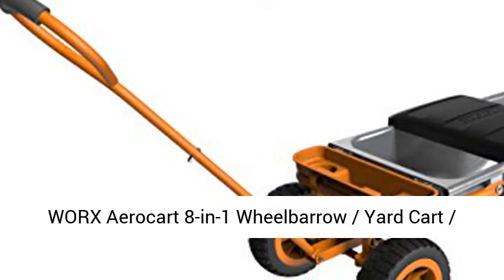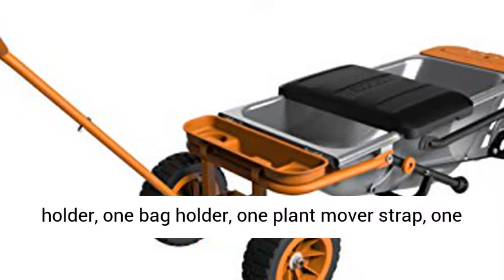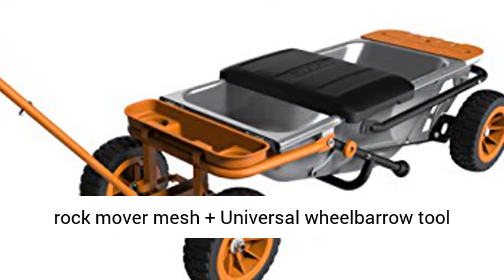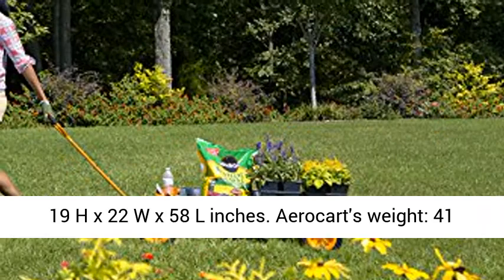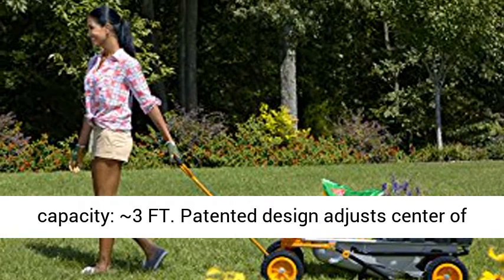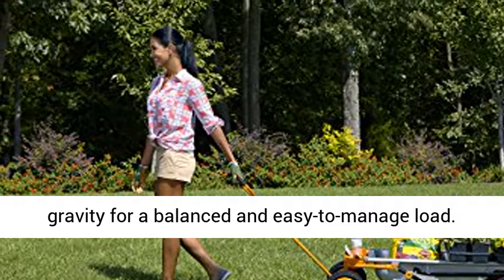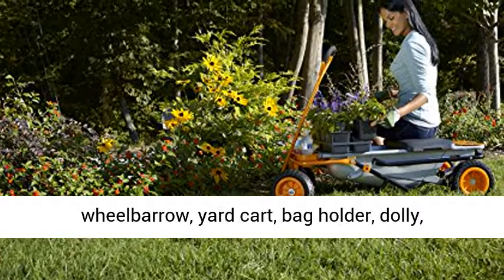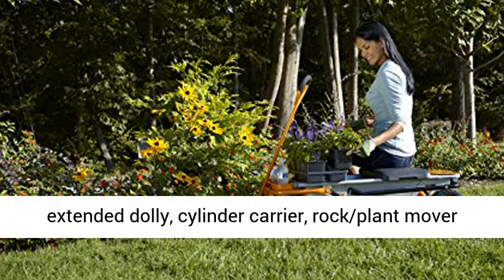WORX Aerocart 8-in-1 Wheelbarrow / Yard Cart / Dolly + Attachable Wagon Kit - Overview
Your purchase includes: One WORX WG050 Aerocart, one cylinder holder, one bag holder, one plant mover strap, one rock mover mesh + Universal wheelbarrow tool holders
Aerocart's dimensions (wheelbarrow mode): 19” H x 22” W x 58” L. Aerocart's weight: 41 lbs.
Dolly load capacity: 300 lbs. Wheelbarrow weight capacity: 300 lbs. Wheelbarrow volume capacity: ~3 FT
Patented design adjusts center of gravity for a balanced and easy-to-manage load
Turbo Lift design makes a 200 lb wheelbarrow load feel like 17 lbs
Easy assembly required. Instantly converts between a lightweight wheelbarrow, yard cart, bag holder, dolly, extended dolly, cylinder carrier, rock/plant mover & trailer tote.

A Configuration for Every Job
No more waiting for someone to get home from work, or asking your neighbor for help. The Aerocart lets you turn what used to be two or three-person jobs into something you can do yourself.

Lift Smarter Not Harder
Just load and lean. The Aerocart fulcrum (the wheels) are positioned by Worx engineers in exactly the right place, to perfectly balance an awful lot of weight with the least amount of required effort. You’ll feel like a Supermover.

The Aerocart specializes in making enormous jobs manageable. Hold up to 300 lbs and move it from one place to the next with much less effort than a normal wheelbarrow would require. It’s an 8-function yard cart, with available accessories to add even more functionality. If you would generally need a stronger person to help you do landscaping projects, like moving rocks or large potted plants, the Aerocart has come to your rescue. Its innovative construction gets under the load and lets you lean it back and then wheel it around the yard like you’re some kind of gardening superhero.

Tehcnical Specifications:

In wheelbarrow mode: 19” high x 22” wide x 58” long.

In dolly mode: 58” high x 22” wide x 19” deep.

In extended dolly mode: 58” high x 22” wide x 34” deep.

Best Reviews